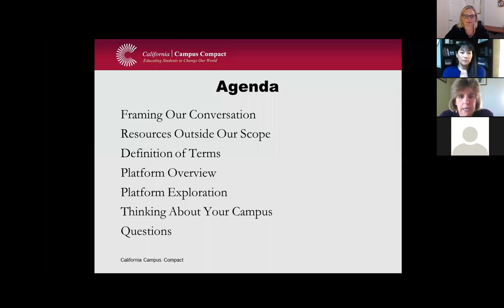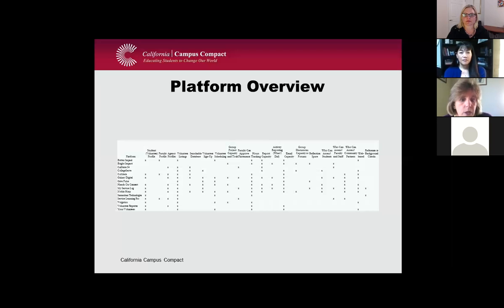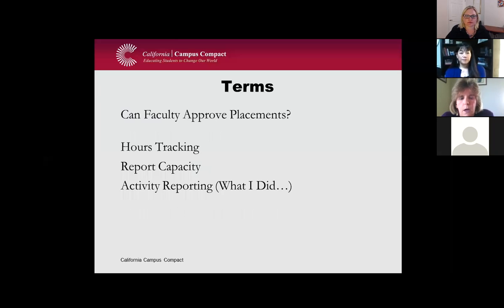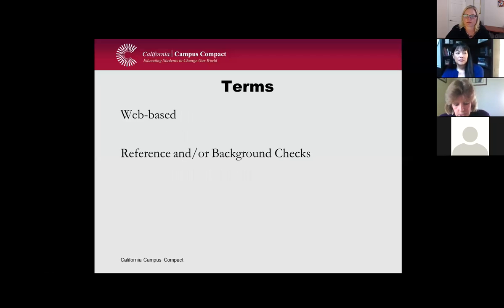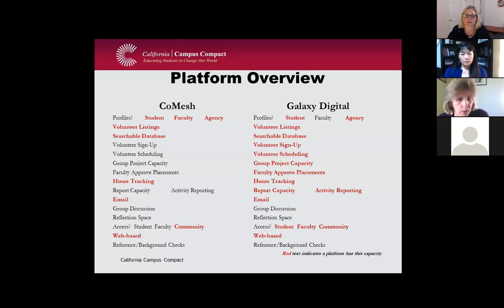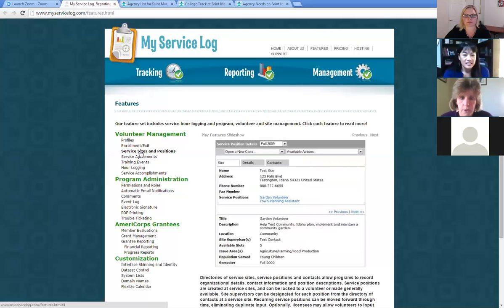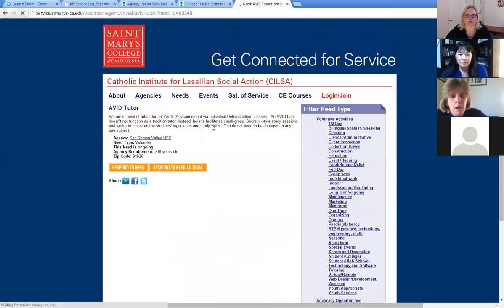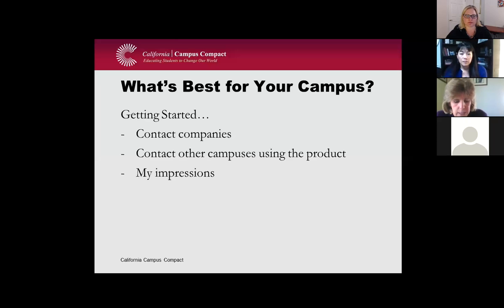Webinar: Serve. Track. Report. Which Tracking Tool is Best for Your Campus?